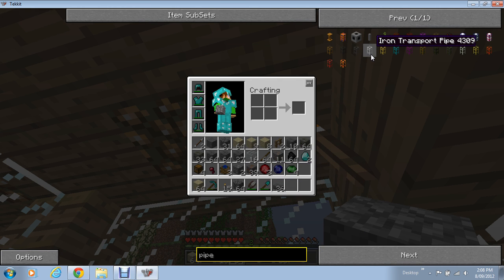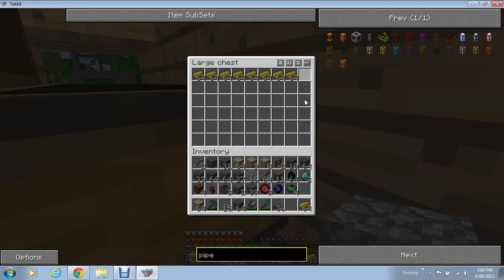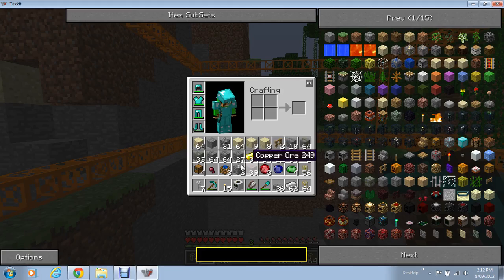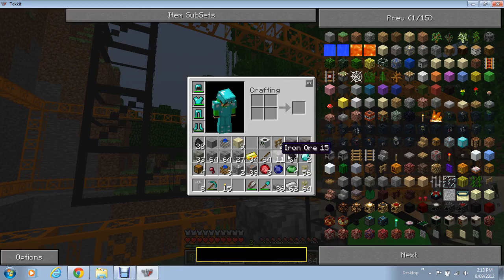Tekkit | Ep.13 | with tiger97ify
thanks for watching ratch comment subscribe and favorite please it lets me know that i need to upload more content and better content to make you alll happy and to make you pleased about my chanonel y

address:48 folkstone cresent ferntree gully 3156 melbourne victoria australia